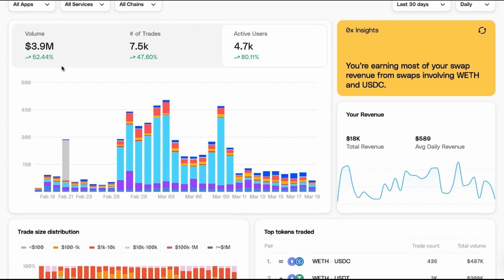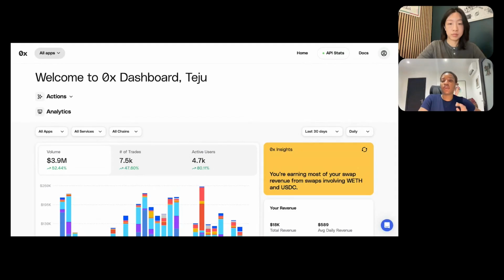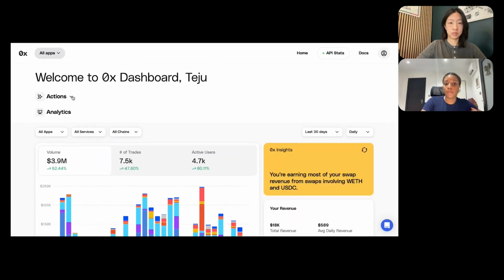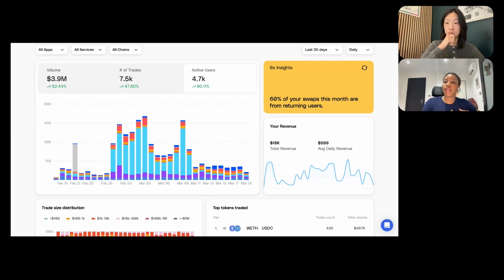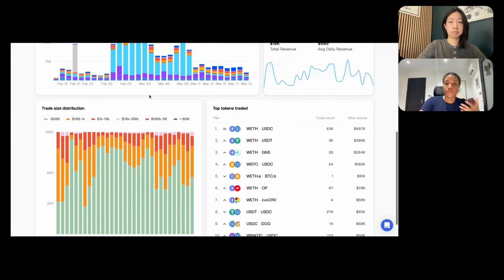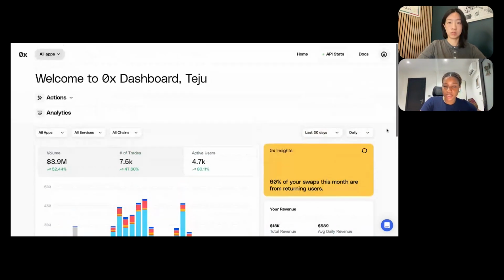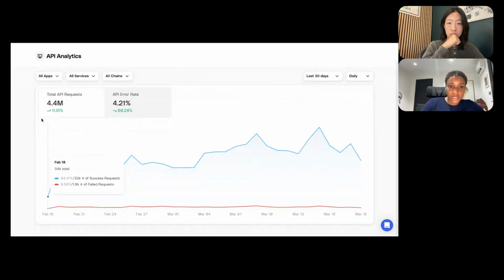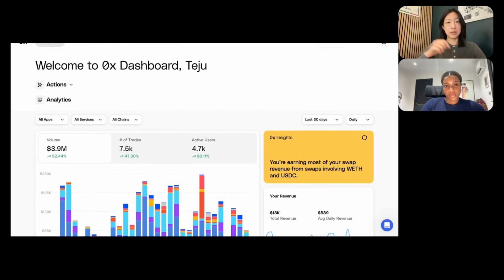Best way to get insights from your crypto app | 0x Trade Analytics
In this episode of 0x DevTalks, we explore our 0x Trade Analytics 📊 inside the 0x Dashboard.

We chat with Teju Adeyinka, PM for the project, about how it presents actionable insights and tracks key metrics about user behavior with in-depth charts and contextual insights from onchain trades.

If you’re currently on the free tier, you can upgrade to a paid plan directly from the 0x Dashboard. Our Pay-As-You-Go plan starts at just $49 per 100k requests.

⚒️ Ready to build with 0x?

🕐 Timestamps
0:00 Intro
0:54 What is 0x Trade Analytics? Why use it?
2:21 Dashboard tour
7:59 Recap
8:34 How to set up your own 0x dashboard